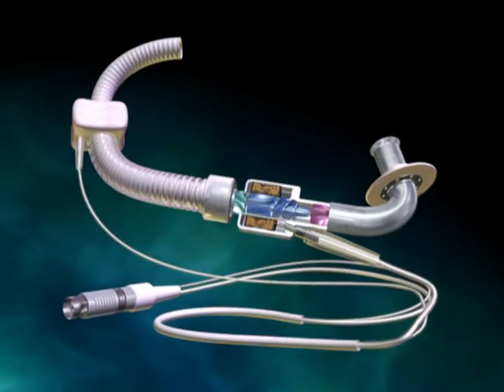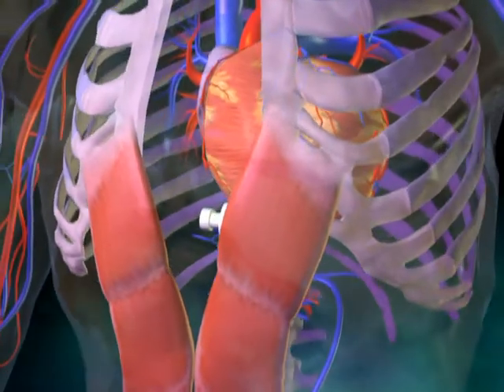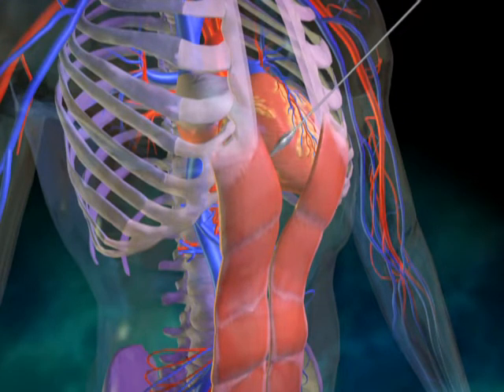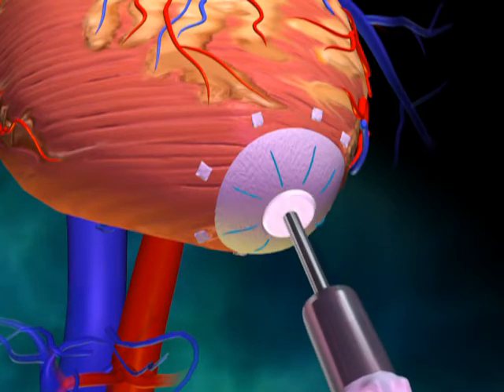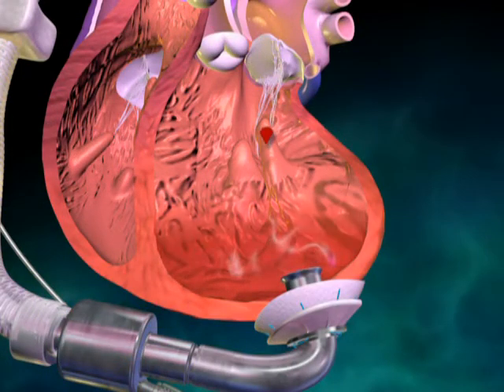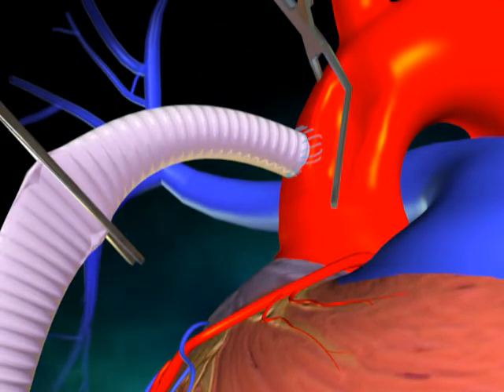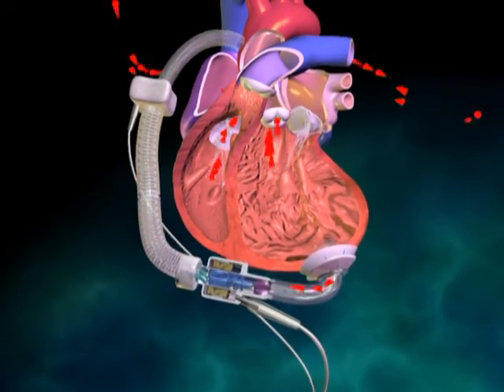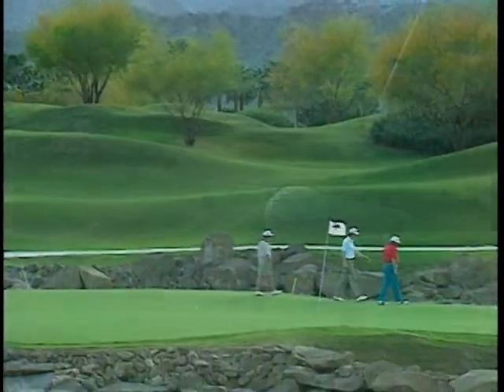ReliantHeart HeartAssist5® Implant Procedure